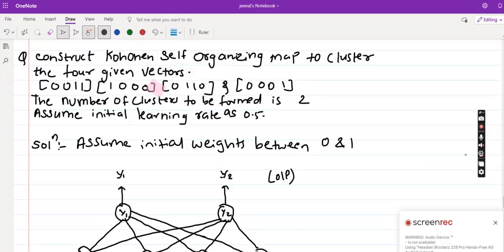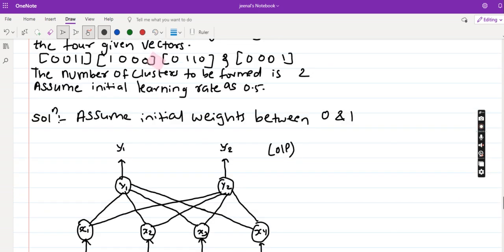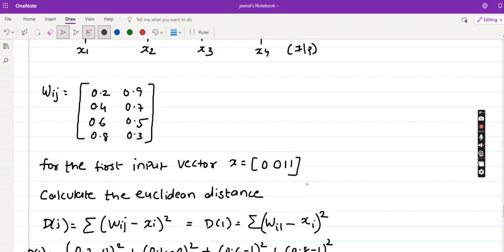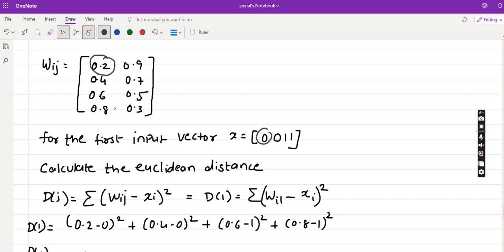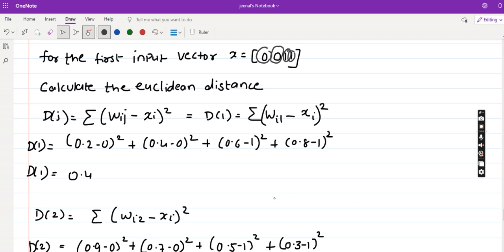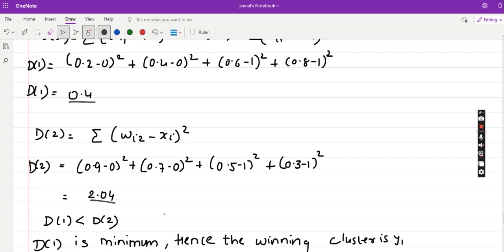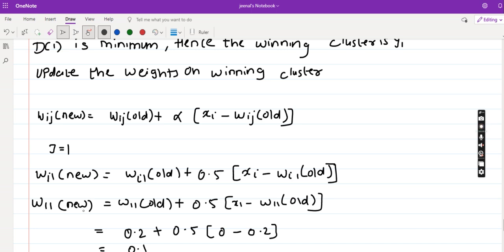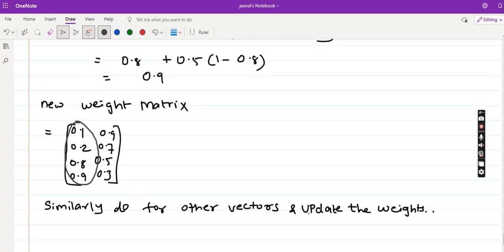numerical 8 ANNFL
mumbai university,ANNFL, Numerical ,EXTC sem6